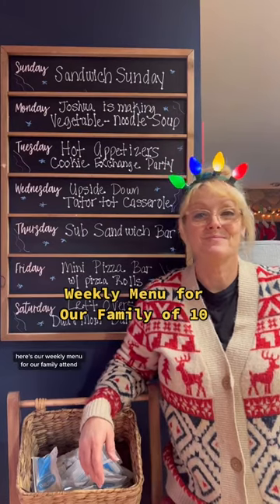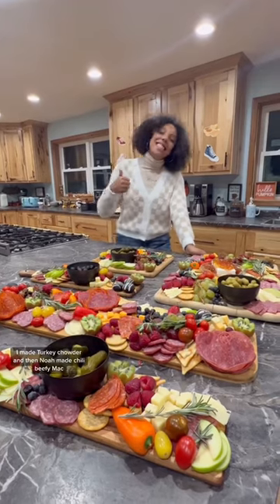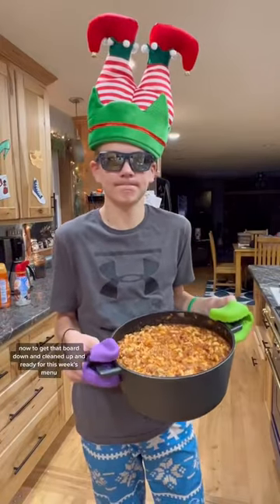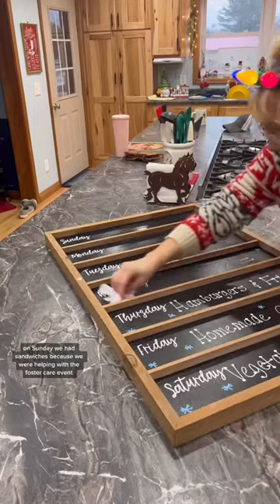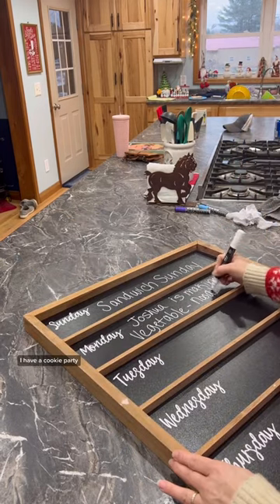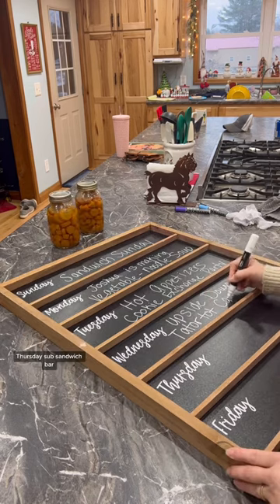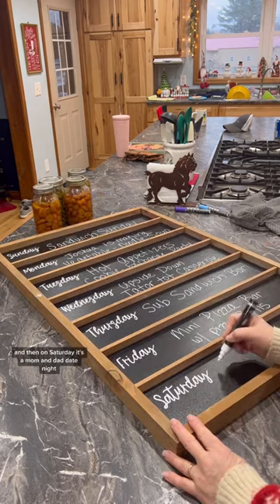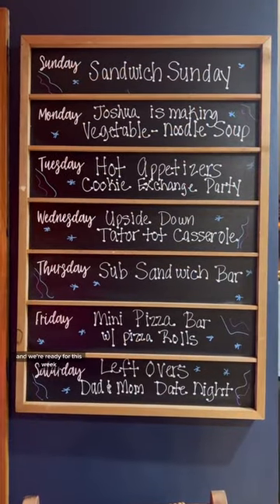WEEKLY MENU FOR OUR FAMiLY OF 10 justthebells10 cooking family 😉😋